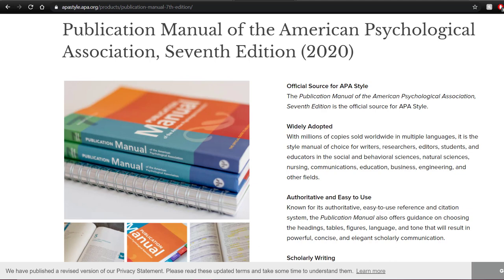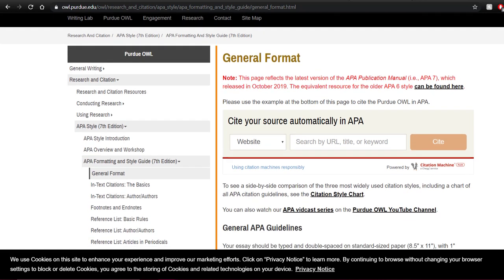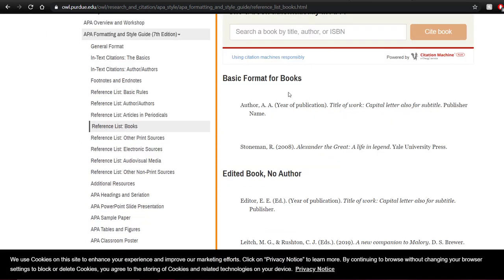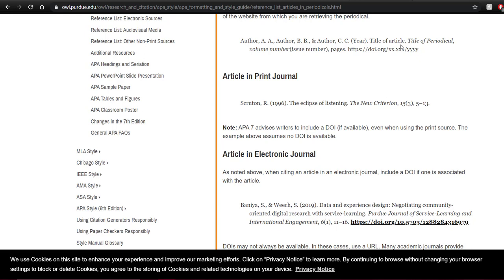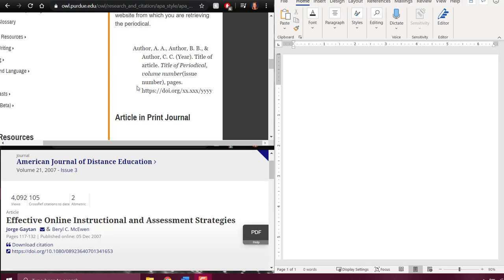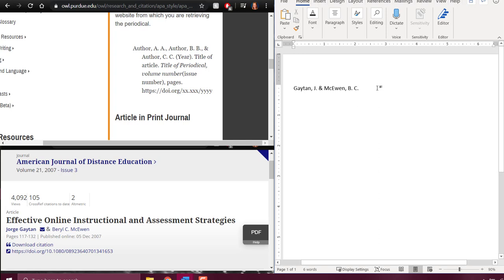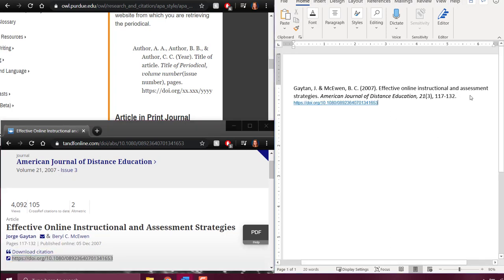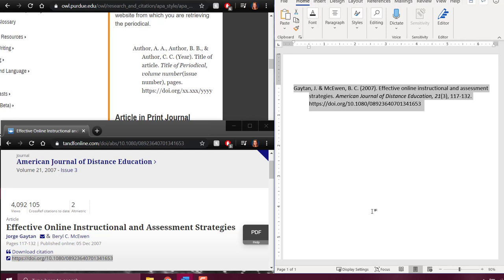APA 7 for BTEC 468